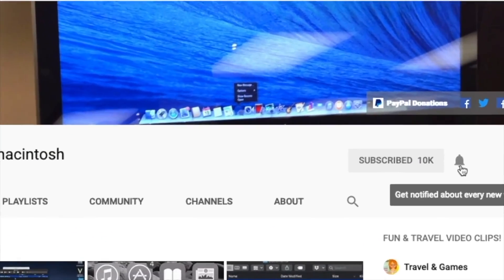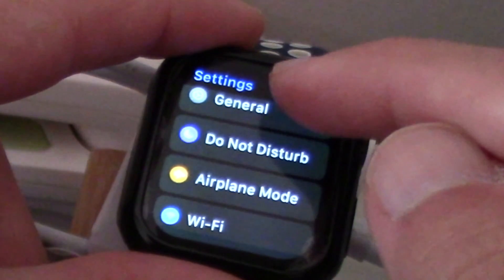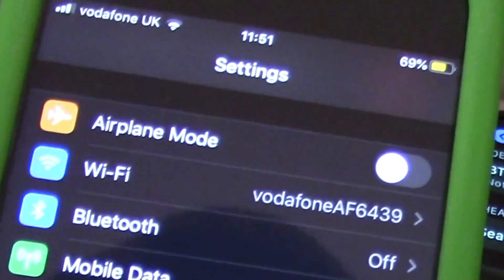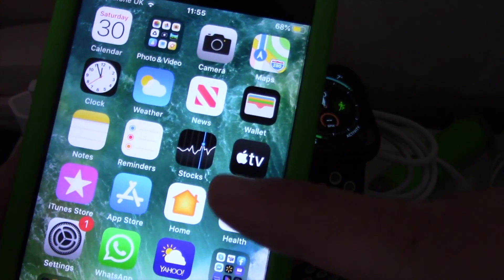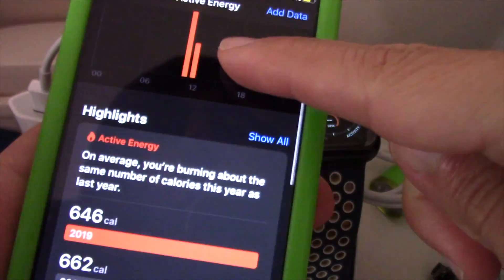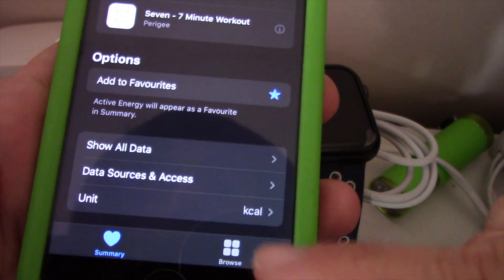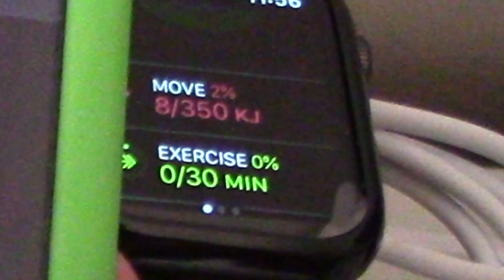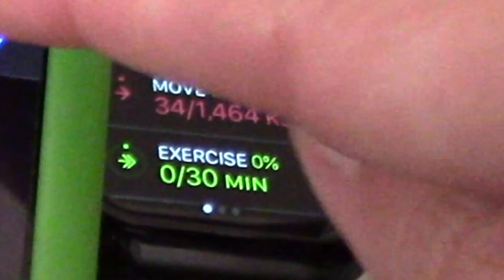How to Change Apple Watch from Kilojoules to Calories on WatchOS 6.1